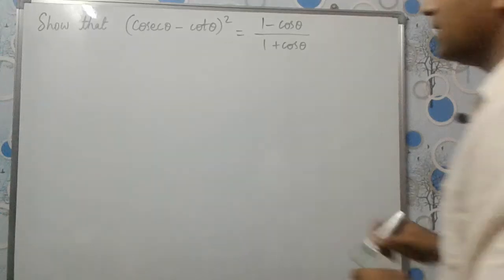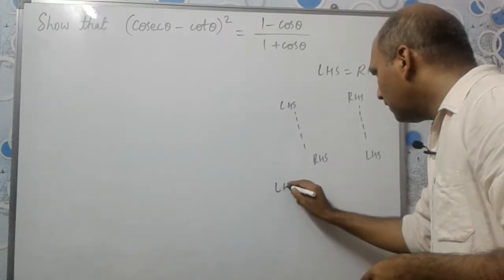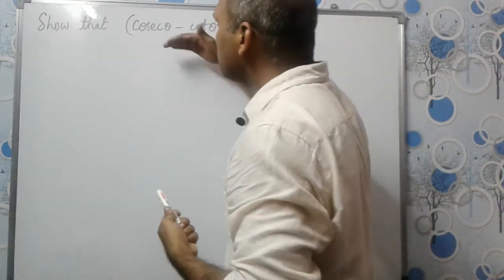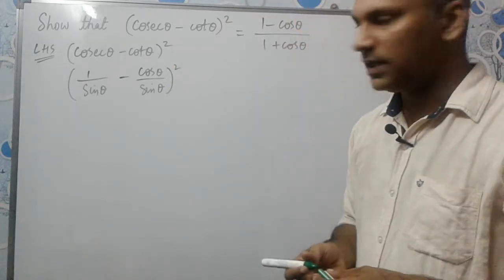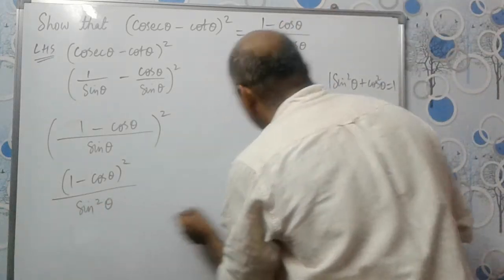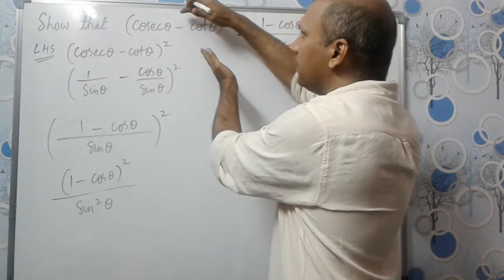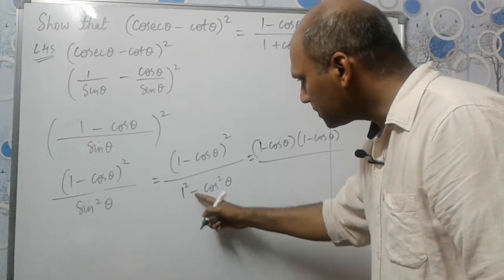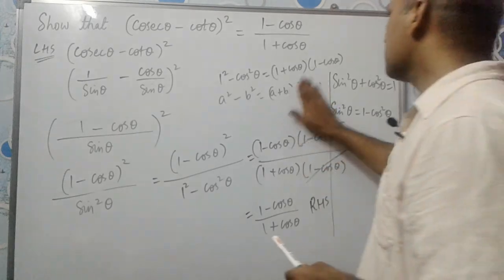(cosec - cot)² = (1-cos)/(1+cos)